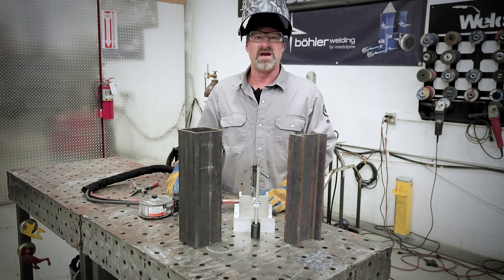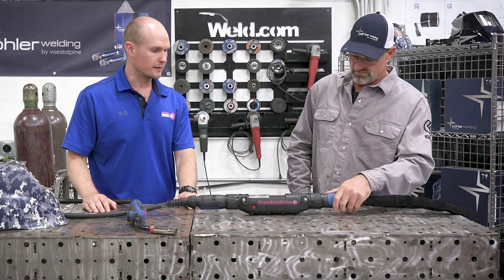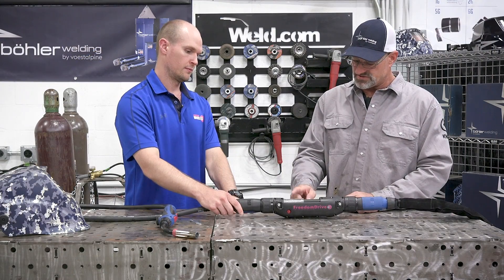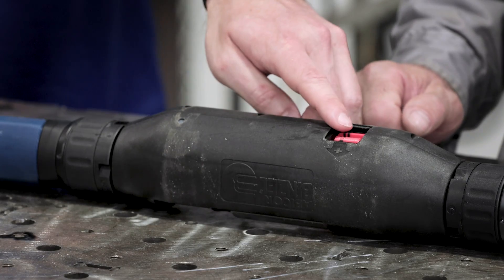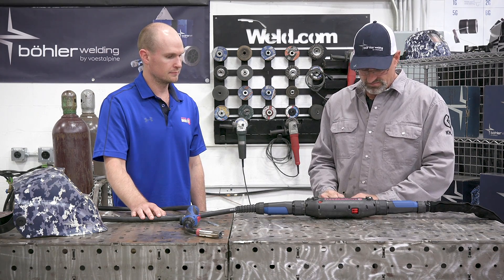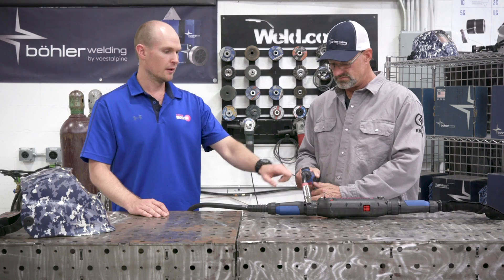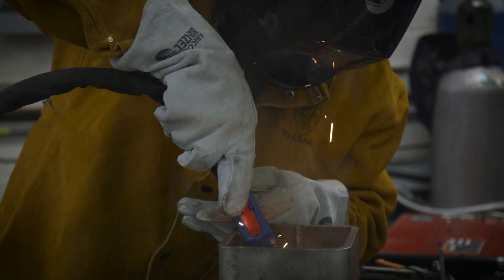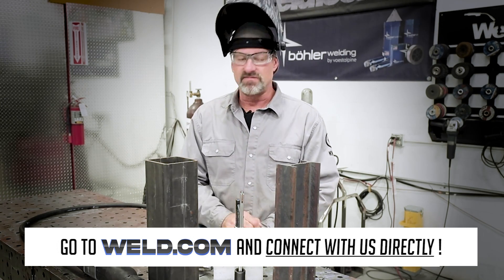Solution for Issues When Welding with a Spool Gun Using the FreedomDrive Push-Pull System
We always strive to bring you the latest and greatest in welding technology, and the FreedomDrive Push-Pull System from Abicor Binzel is no exception.
The FreedomDrive system is designed to provide a more comfortable, reliable, and efficient way to weld in push-pull applications. By incorporating the internal components found in their current line of push-pull torches into a highly durable and heat-resistant housing, it offers consistent and reliable wire feeding. The lightweight and ergonomic MIG gun on the front end also helps to reduce strain on the welder. If you're looking to improve your push-pull welding experience, be sure to check out the FreedomDrive Push-Pull System!